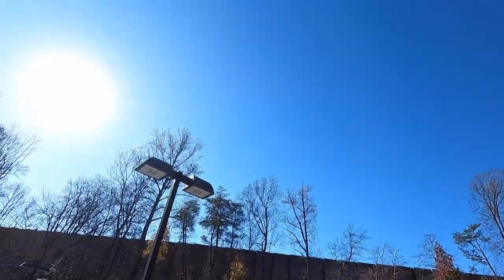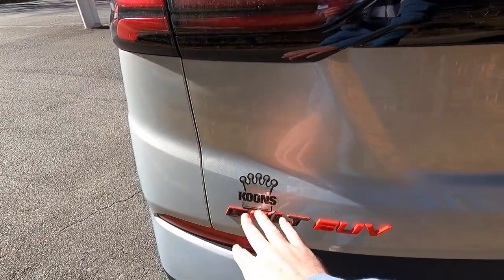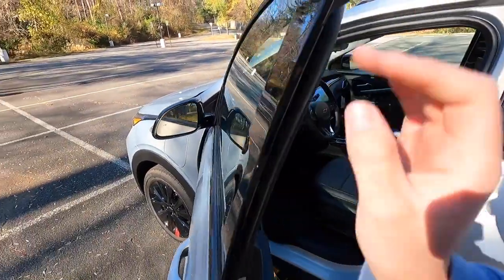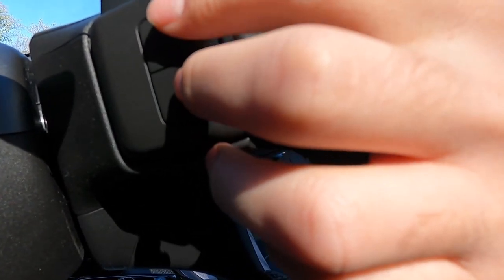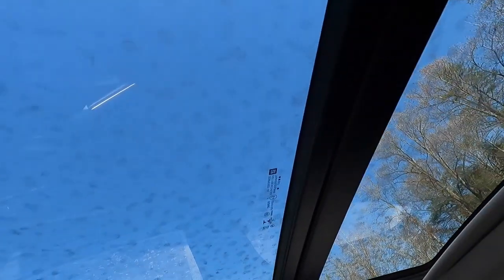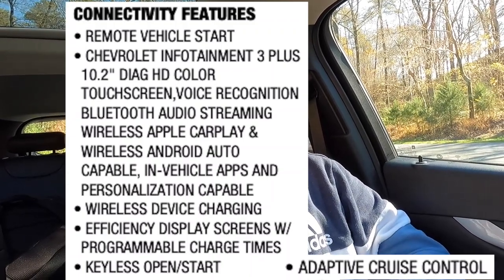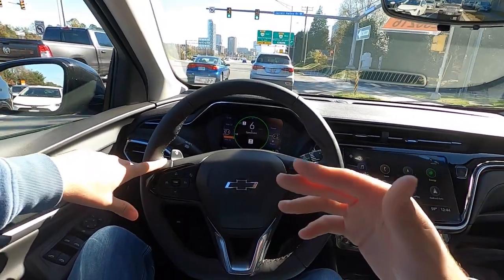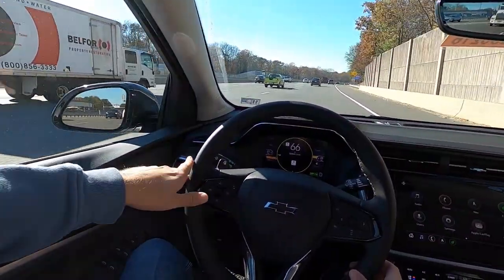2023 Chevrolet Bolt EUV Premier REDLINE - REVIEW and POV DRIVE - BARGAIN EV!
In this video I review the 2023 Chevy Bolt EUV Premier Redline.. It, in my opinion, is a bargain for what you get.. I think it looks good, is peppy, and has a lot of connectivity.. And wait for it.. SUPER CRUISE is an option!!